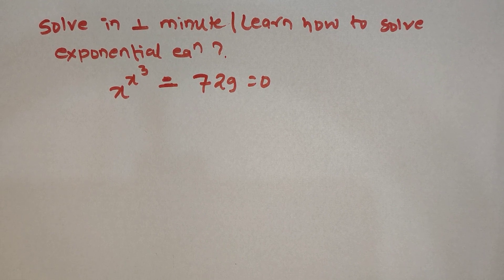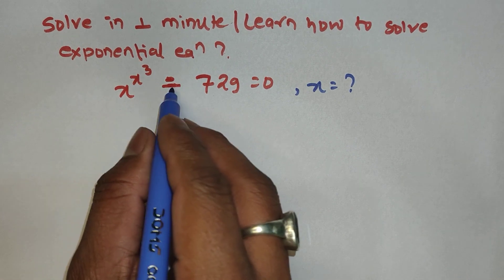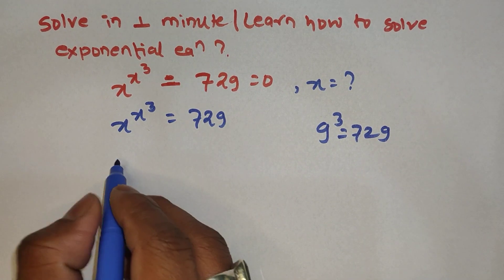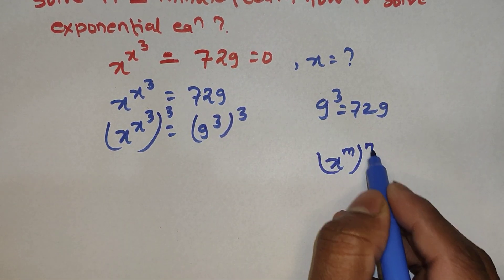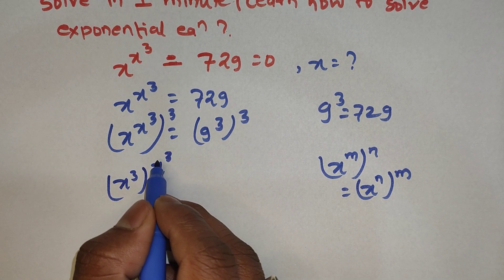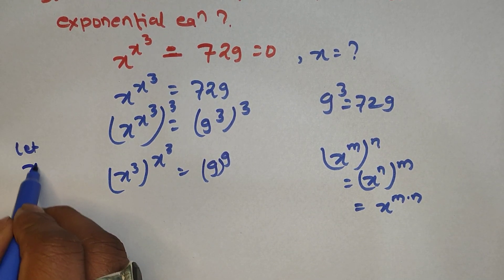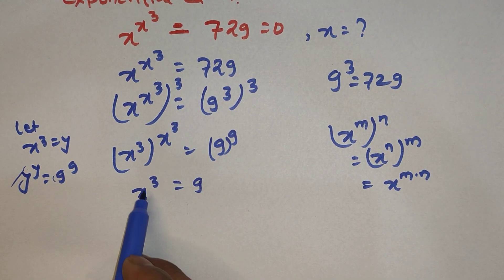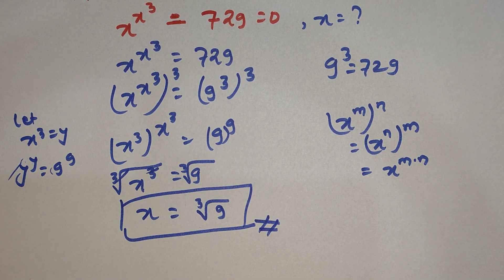A Nice Problem of Algebra